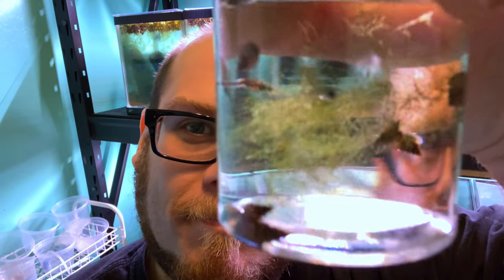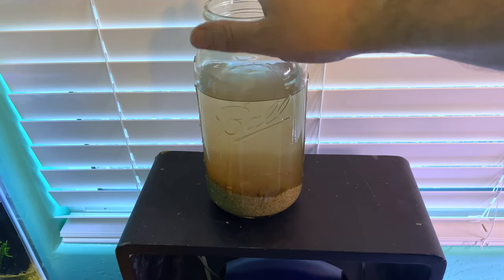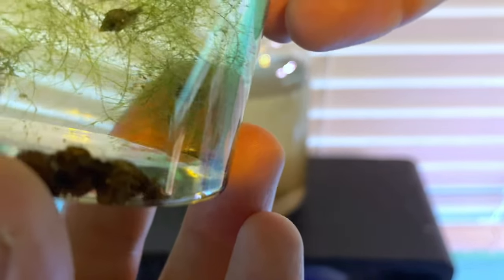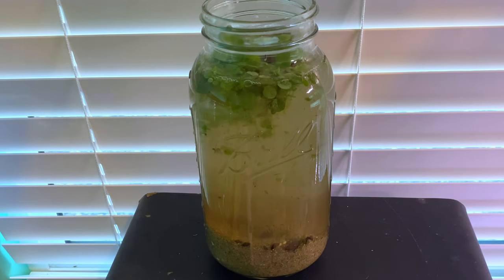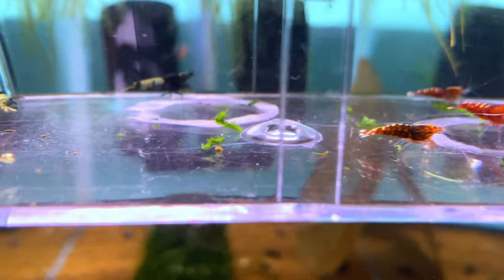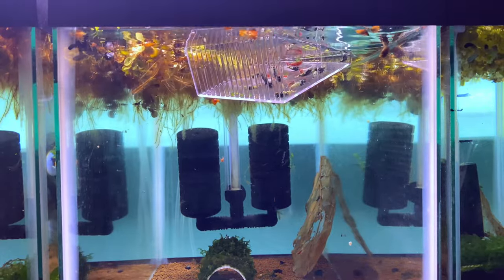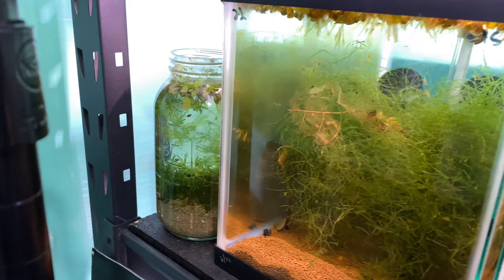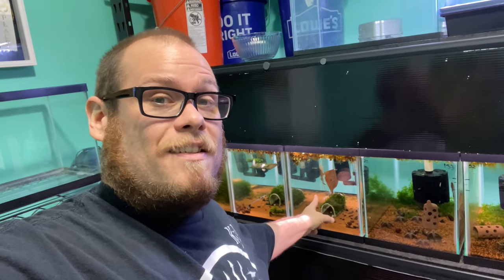No Filter "Aquarium" Setup and New Shrimp!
New Shrimp and No Filter Aquarium Setup!

I went to the Southwest Aquatic Society monthly auction last month and won some shrimp and snails!

The snails I got are not planted tank friendly so I needed to setup their own "aquarium" so they did not eat all the plants in my tanks! Snails don't have a huge bioload so I wanted to try a No filter aquarium setup for them and they have been doing great!

I also met up with my local shrimp guy Mike Coleman and purchased some new pintos from him! I purchased 10 black pinto shrimp and won 5 red pinto shrimp in the auction! I added them to the existing pinto shrimp tank I have and they look fantastic!
00:00 Introduction
01:25 No Filter "aquarium" Setup
04:46 New Shrimp
06:27 Finished No Filter Setup
06:58 Shrimp Feeding
07:19 4 weeks later
08:08 Closing